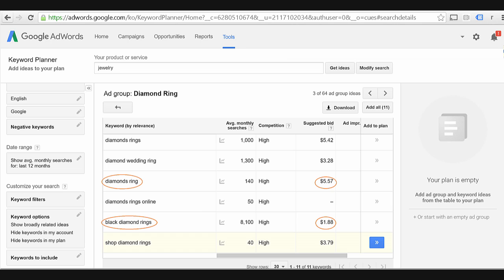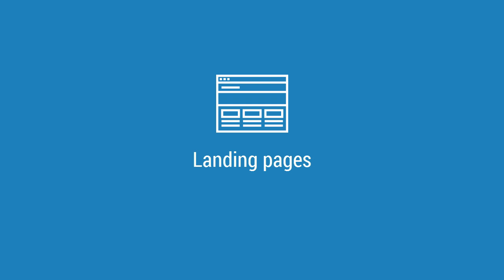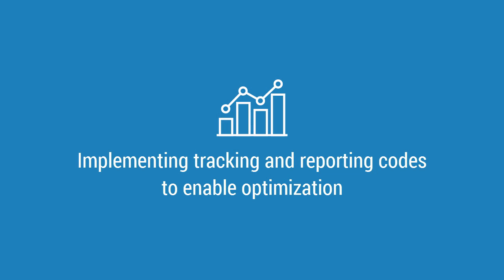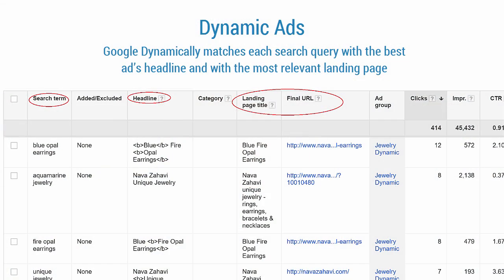How Anyone Can Advertise on AdWords - Manually or Automatically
10 years of AdWords experience in a 10 minutes video.

0:03 Introduction
0:38 Setting up an AdWords campaign requirements
1:27 Choosing the relevant Advertising Method
2:19 Designing the most effective campaign Structure
3:21 Keyword Research Requirements
4:34 Ads
5:47 Landing pages
6:33 Budgets and bids
7:50 Implementing tracking and reporting codes to enable optimization
8:42 Optimization
10:02 Bid balance
11:03 Dynamic ads
12:02 Outsourcing
12:59 Automating AdWords with the Traffic Booster